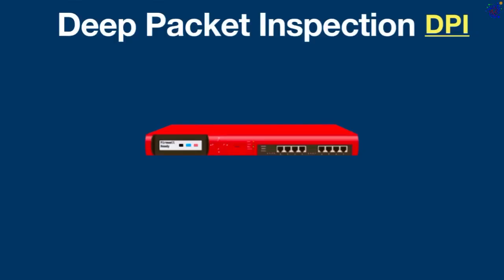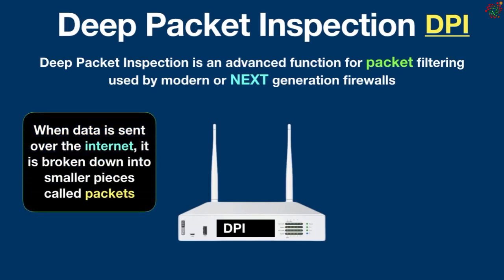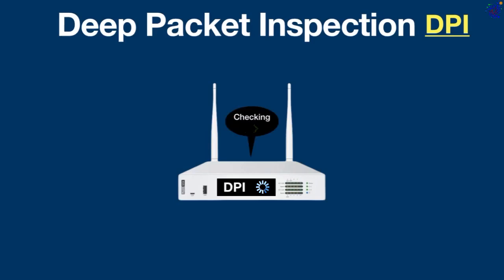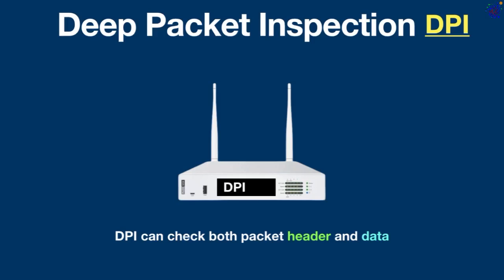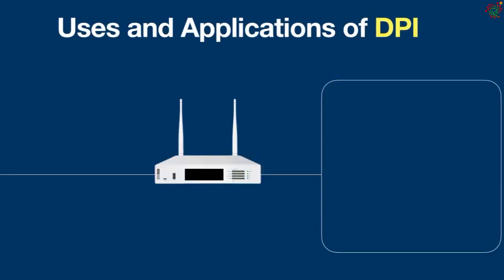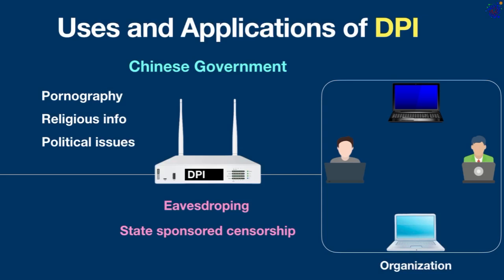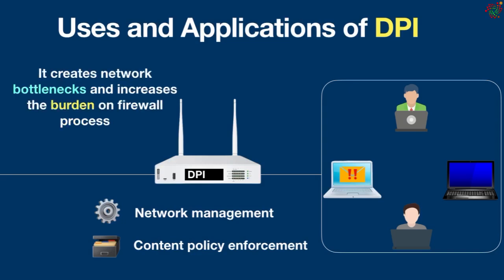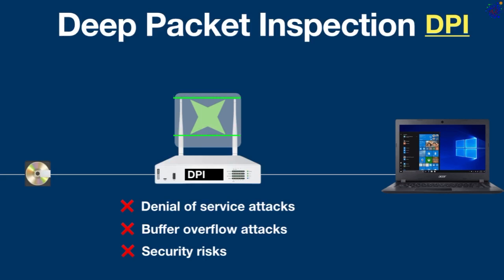Deep Packet Inspection Explained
This video is explaining Deep Packet Inspection. Deep Packet Inspection or DPI is an advanced function for packet filtering  used by modern or next generation firewalls. The main purpose of DPI is to examine what kind of information is being sent and make sure it's all good and safe.